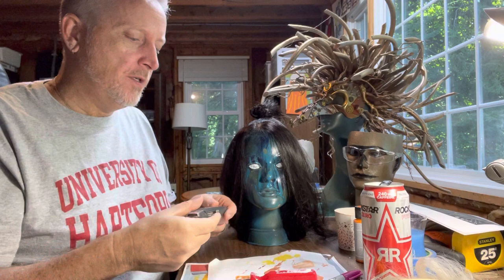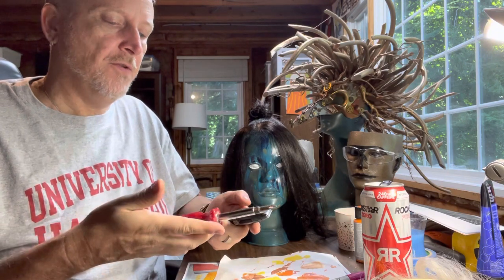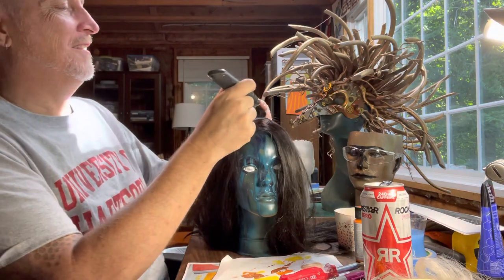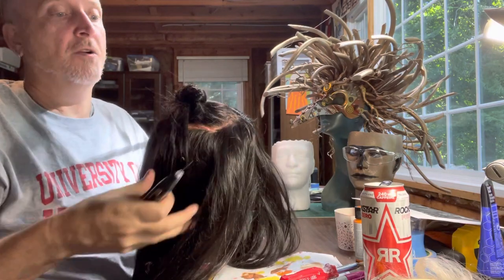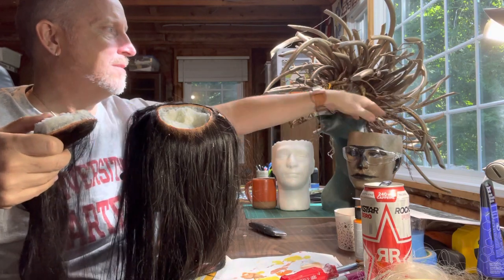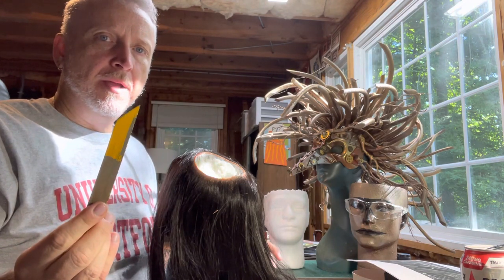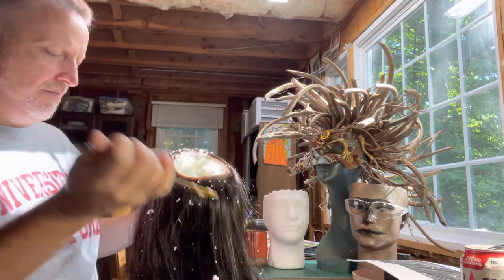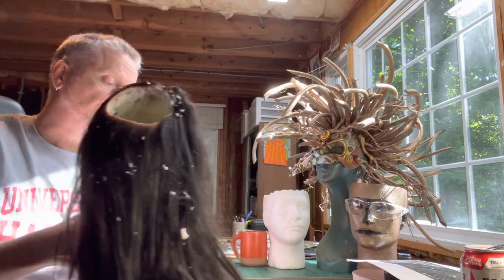Making Mannequin Heads into Planters Episode 32 - with Patrick Buckley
Make mannequin heads into planters with Patrick Buckley, Part 32. Totally unscripted, unedited, wacky, and freeform instructional video. Art takes us places where we can explore ourselves - past - present - future.  Join me for an exploratory journey not only of making and creating, but of self and inspiration.